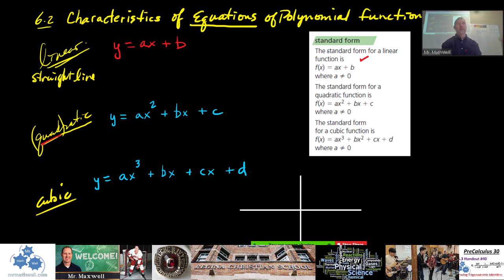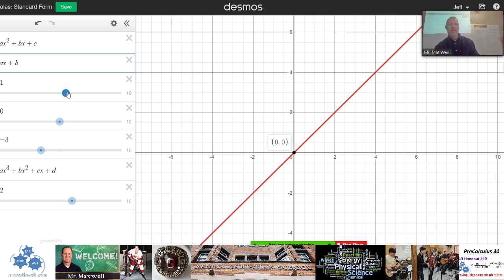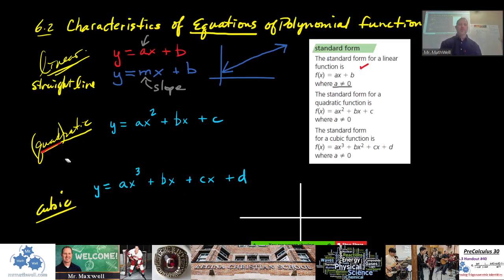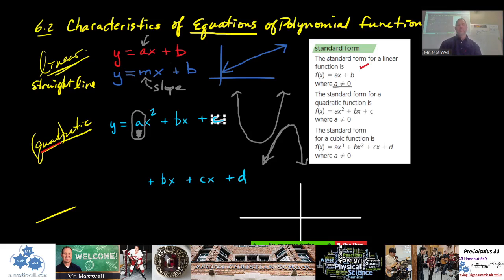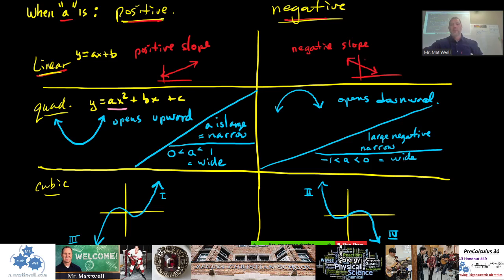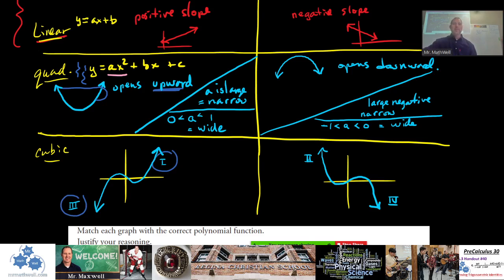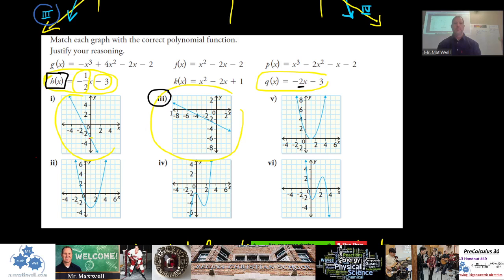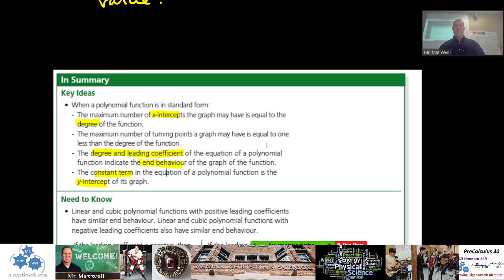FM 30 6.2 Graphs of Polynomial Functions 2020